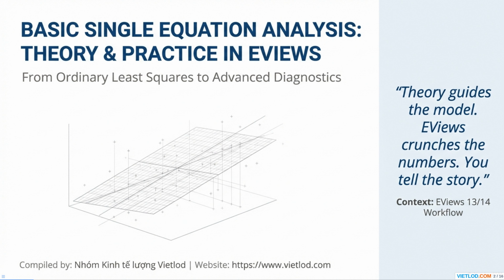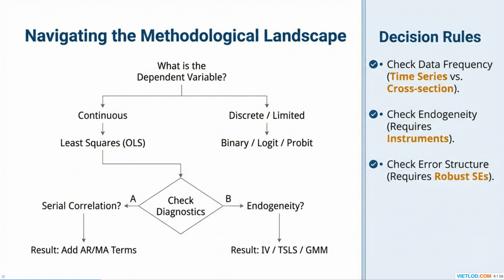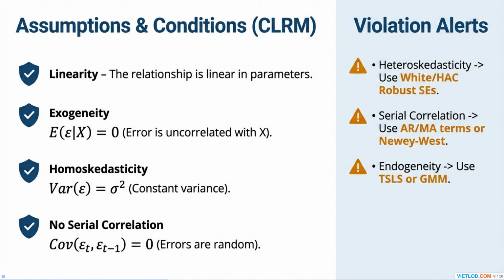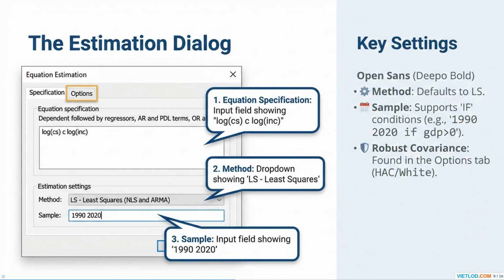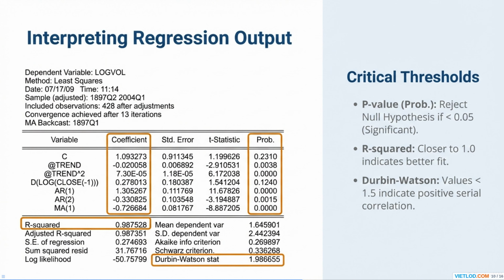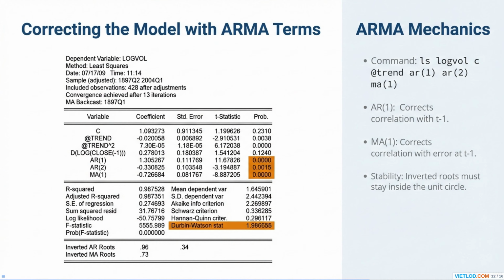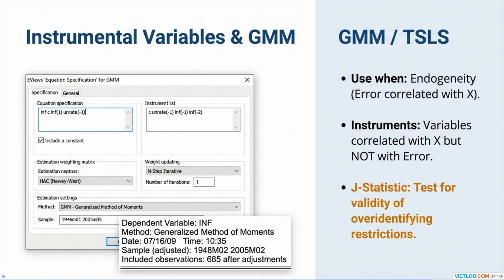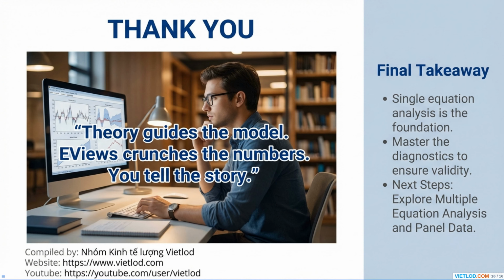Basic Single Equation Analysis and Implementation in EViews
Basic Single Equation Analysis is one of the most versatile and core statistical techniques in econometrics, used to model, test, and forecast relationships based on a single equation,,. EViews supports various estimation methods within this analysis, most notably Ordinary Least Squares (OLS), Weighted Least Squares (WLS), Nonlinear Least Squares (NLS), as well as time series models like ARMA and ARIMA.

To perform this analysis in EViews, operations are carried out using the Equation object. You can create this object by navigating to Quick - Estimate Equation... or Object - New Object... - Equation from the main menu, or simply by typing the keyword equation in the command window. In the Equation Specification dialog box, you need to specify three elements: the equation specification, the estimation method, and the estimation sample. There are two basic ways to specify the equation: "by list" (e.g., entering the dependent variable, the constant c, and independent variables like y c x1 x2) or "by formula" using mathematical expressions (e.g., y = c(1) + c(2)*x).

After specifying the model and clicking OK, EViews immediately displays a detailed estimation output table, including regression coefficients, standard errors, t-statistics, p-values, and the R-squared goodness-of-fit measure,,. From this window, users can utilize the View or Proc buttons to generate forecasts or run advanced diagnostic tests (such as residual, coefficient, and stability diagnostics) to evaluate the model's quality.